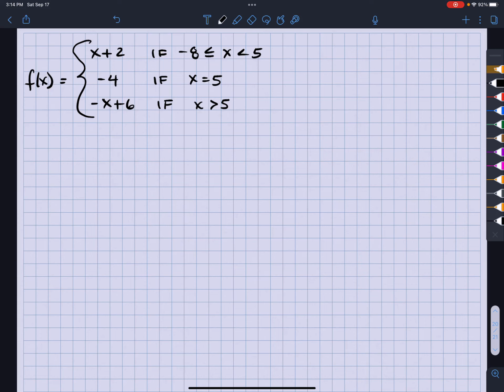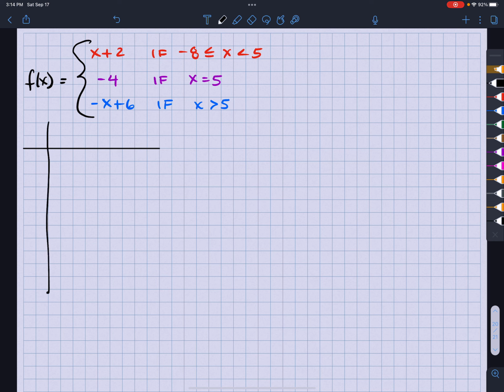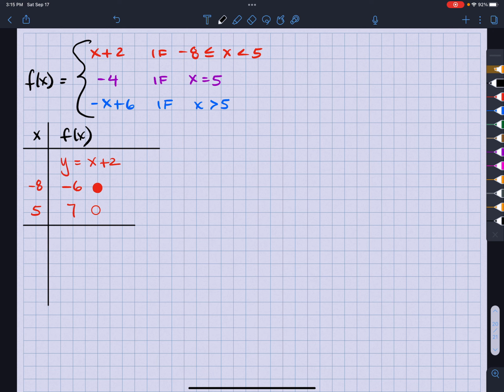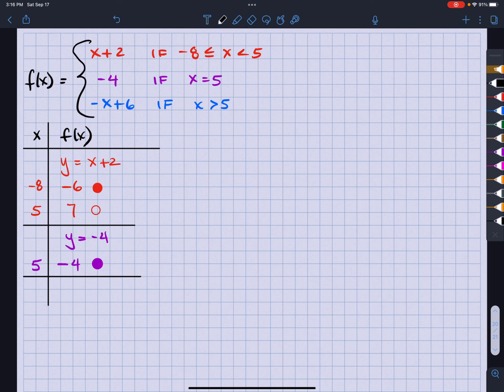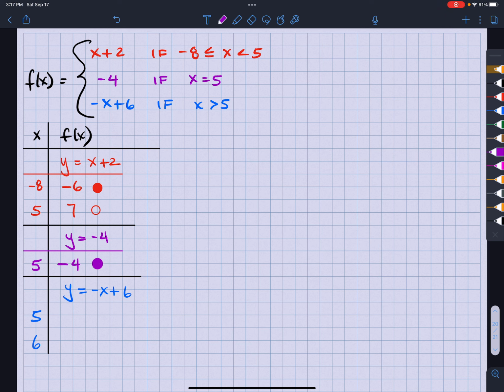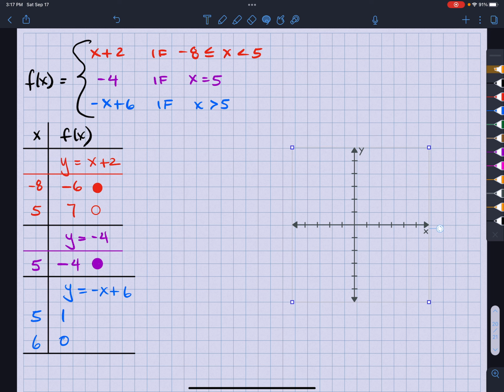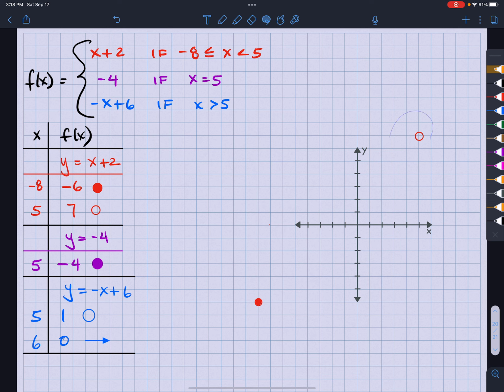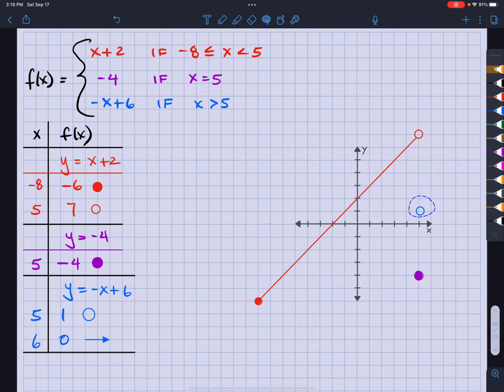MAC 1106 L4Q10